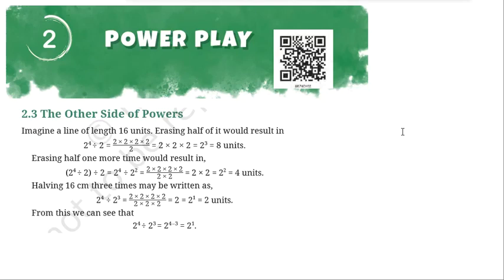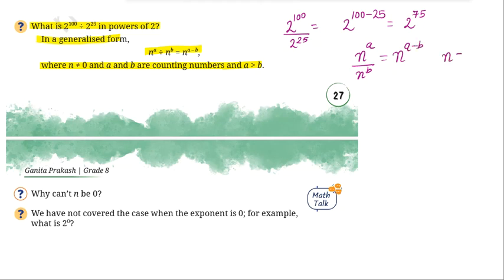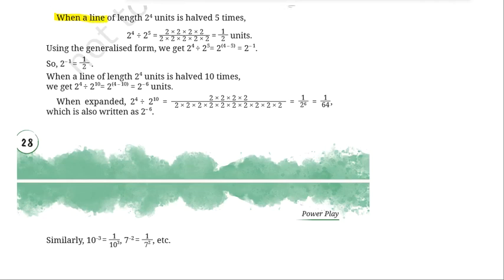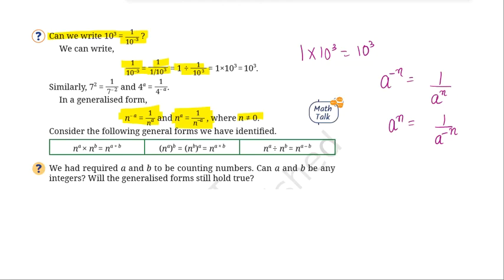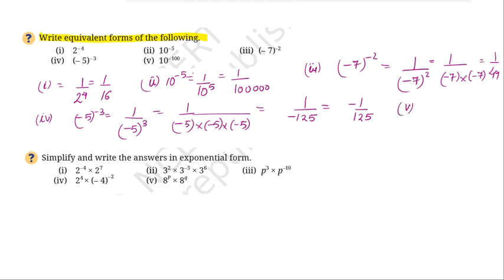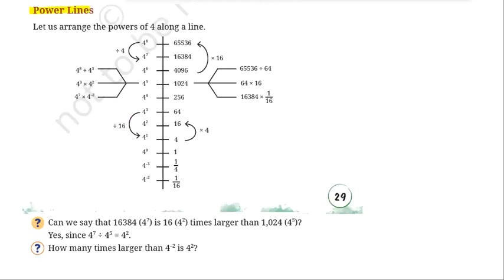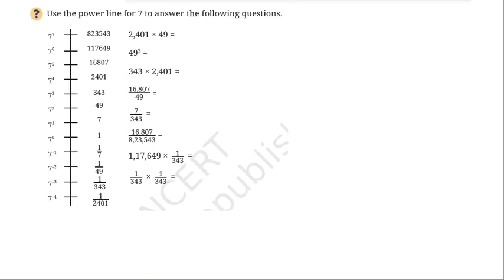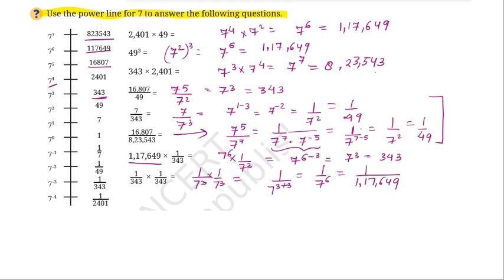NCERT | GANITA PRAKASH | Class 8 | CH2 | Power Play | Ex 2.3 | Page No (27-30)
This video provides the detailed explanation of the Topic 2.3 (The Other Side of Powers) along with the detailed solutions of Intext questions from Page 27-30 of Chapter 2 ( Power Play) of class 8th  new NCERT Ganita Prakash book (Part-1)